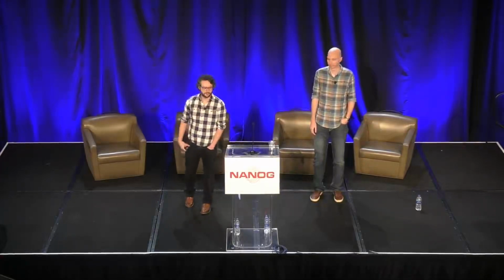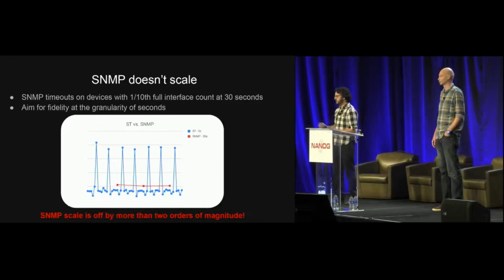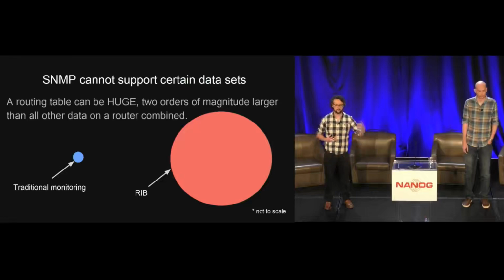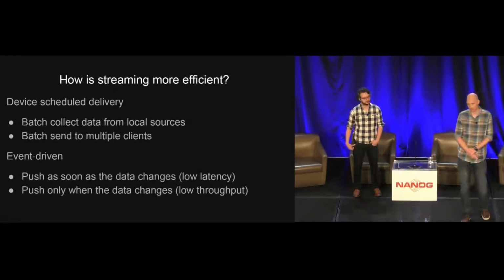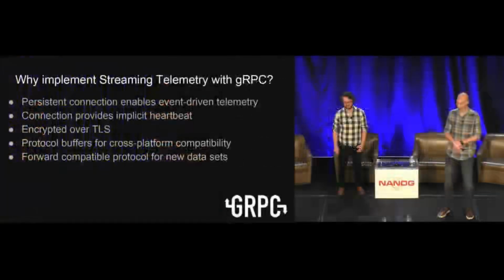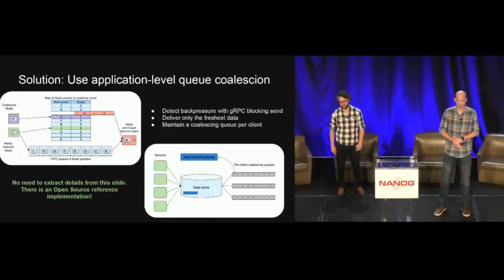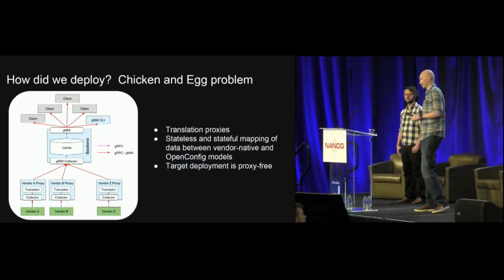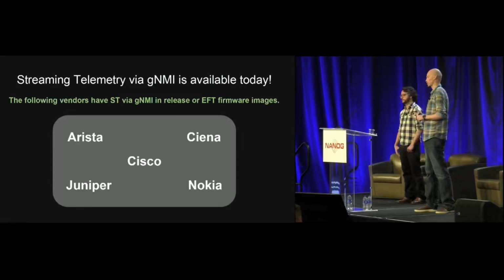SNMP is dead